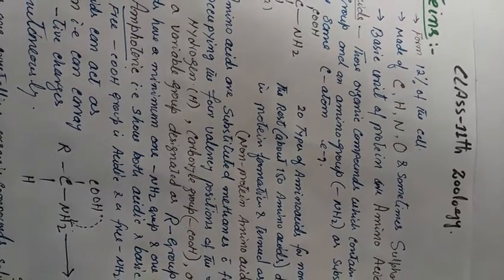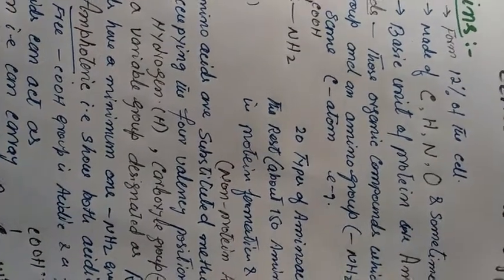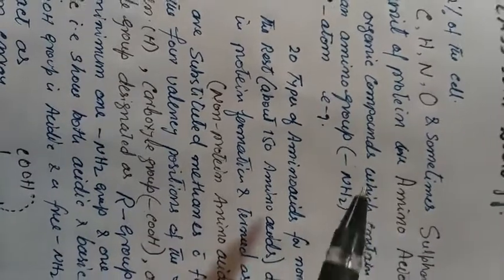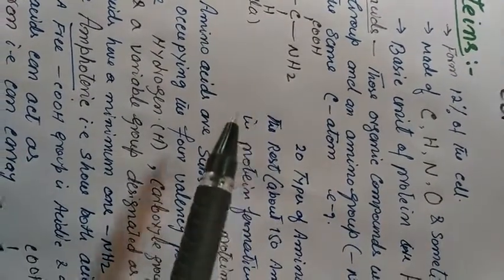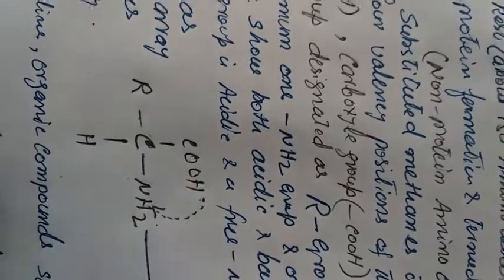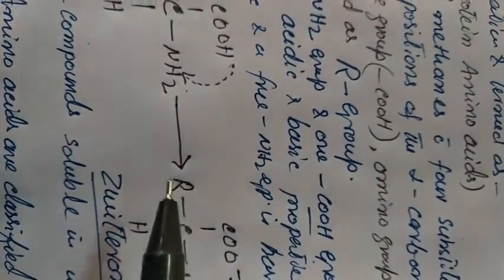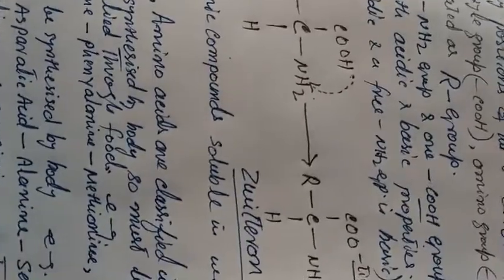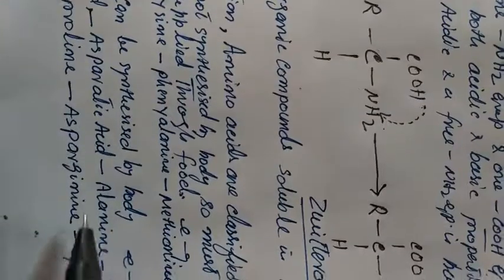Proteins & Amino acids class 11th zoology